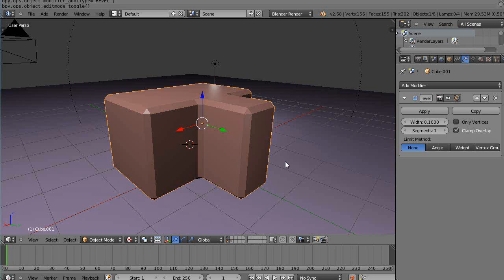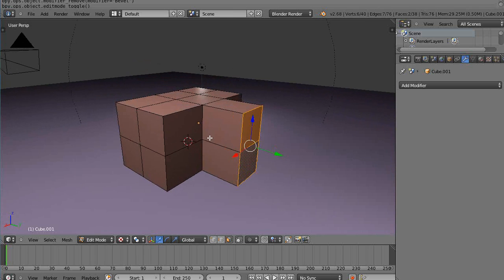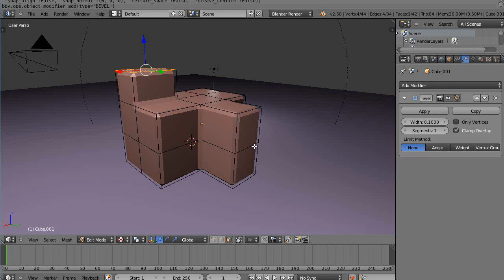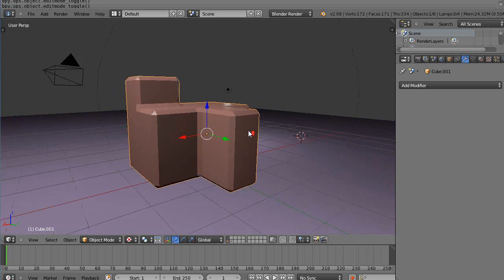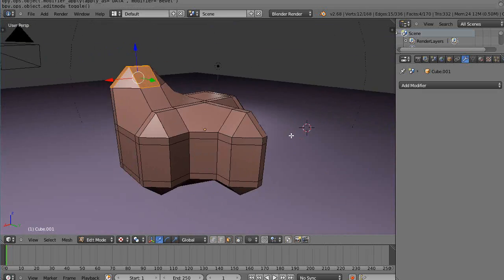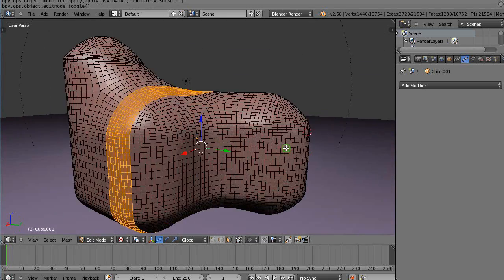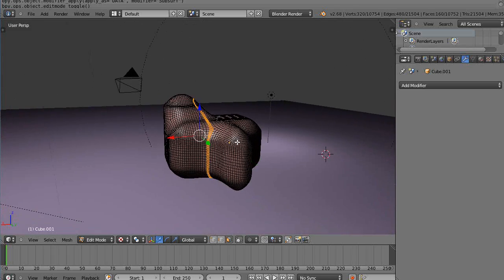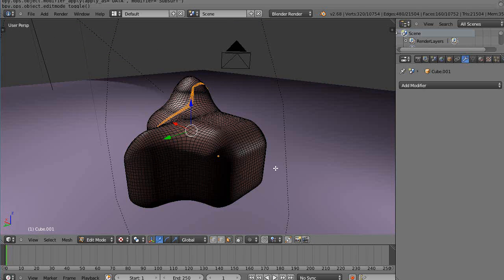Beginning Blender Tutorial - Powerful and Fun Modeling Tips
In this Blender tutorial for new users, we look at some different ways to model objects.